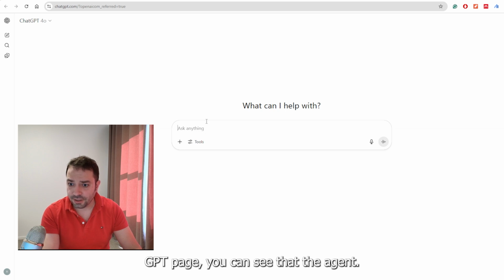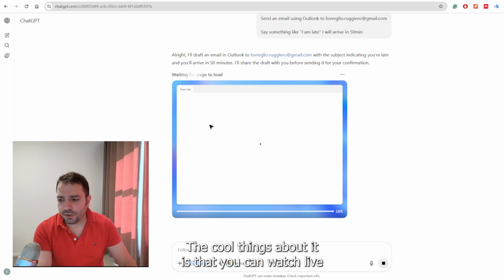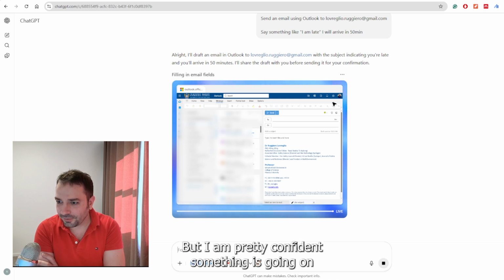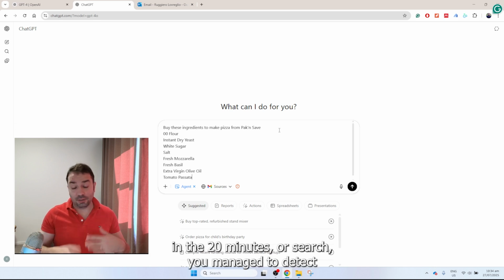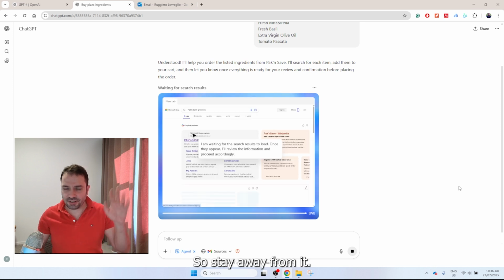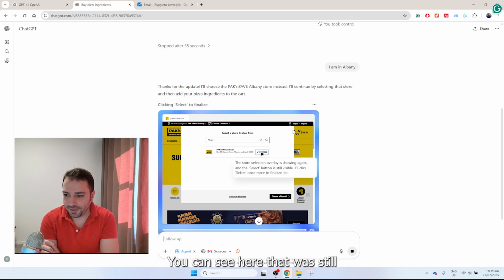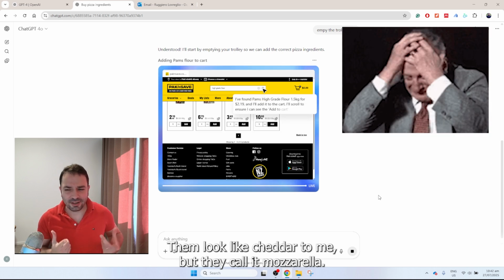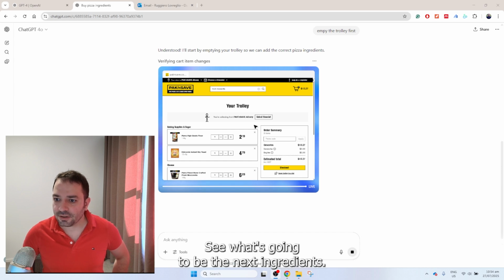ChatGPT Agent did my shopping and email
Discover the new ChatGPT Agent feature in action – now available in New Zealand! 🚀 In this video, Professor Reno tests the latest OpenAI Agent mode, showing you step-by-step how to activate it, what it does best, and where it struggles.

Learn how ChatGPT Agents can interact with websites, automate tasks, send emails, do online shopping, and even attempt to play games – all without you manually clicking around. See real examples, from grocery shopping for authentic Italian pizza ingredients to booking cinema tickets and reaching out to contacts on LinkedIn.

We’ll cover:
✅ How to enable ChatGPT Agent mode
✅ Real-world tests of Agents doing browser automation
✅ Tips for when to use an Agent vs. ChatGPT-4 or o3
✅ Challenges like CAPTCHA, location accuracy, and bot detection
✅ Fun experiments – from ordering pizza to playing Super Mario

If you’ve been wondering “What is ChatGPT Agent mode, and how can it help me?” – this is your complete hands-on guide.

💬 Share your own Agent prompts and experiences in the comments – we might feature them in our next AI video!